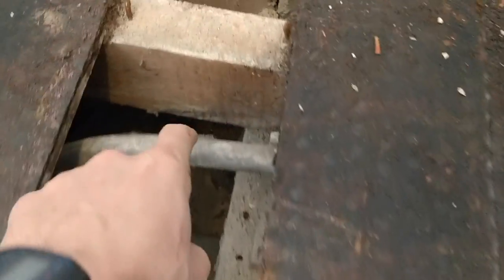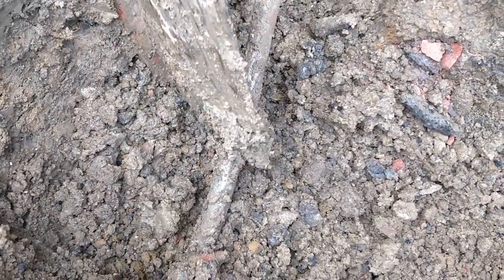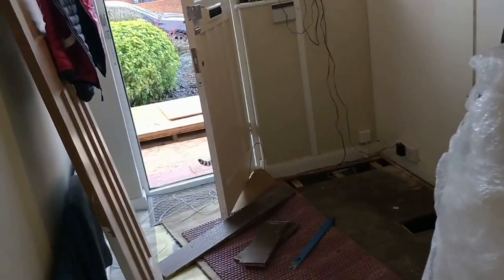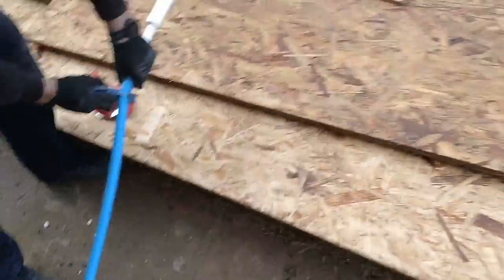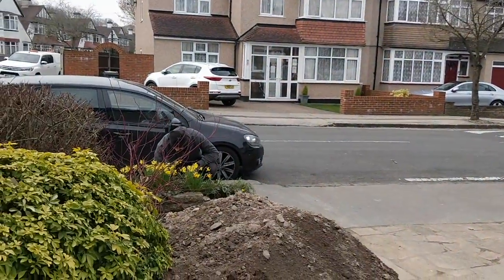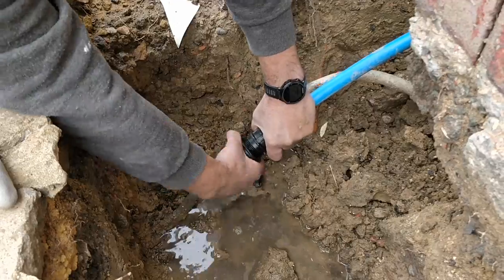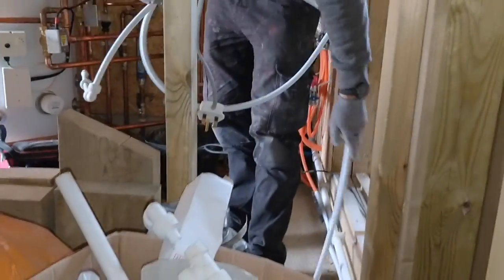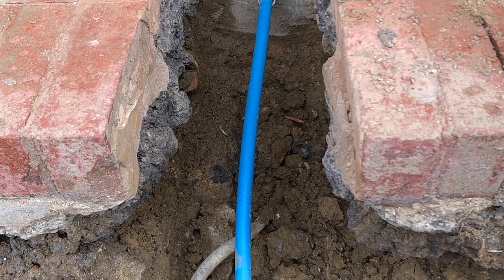Replacing lead water mains